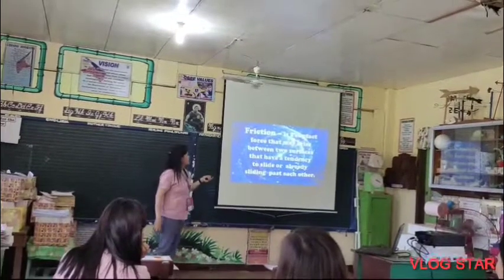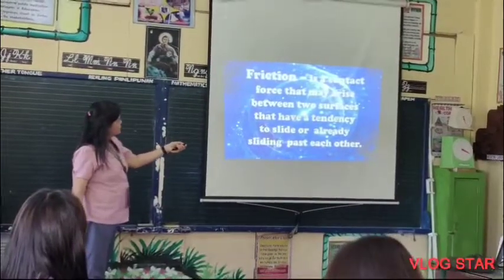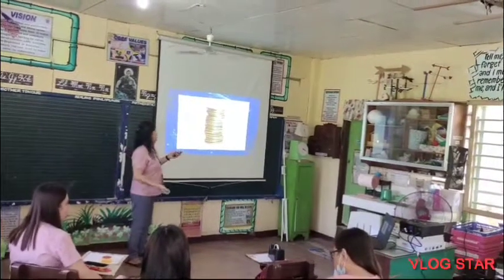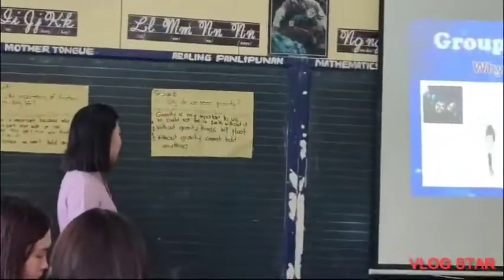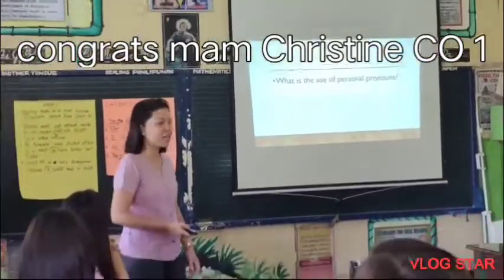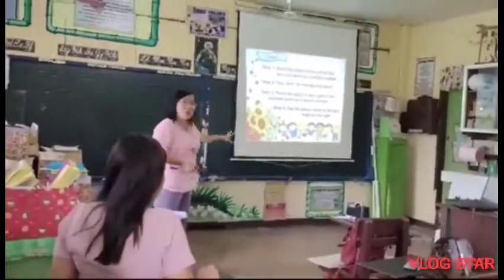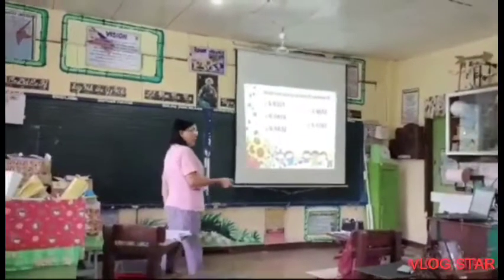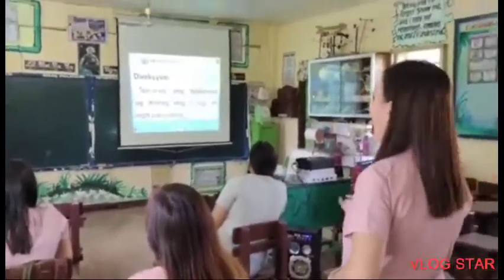ClassroomObservation1. BLISSElementarySchool.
We are from mindanao teacher's even it's pandemic classroom observation pa📁❤️nore 🤣🤣🤣🤣👏👏👏 congrats teachers